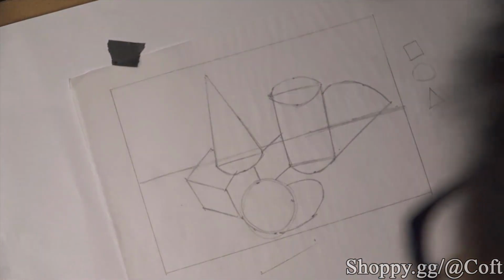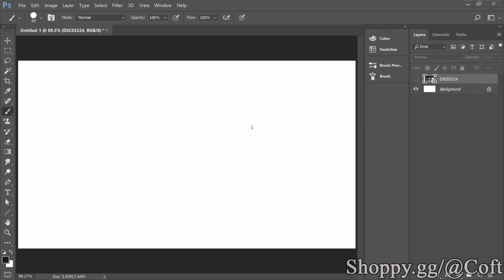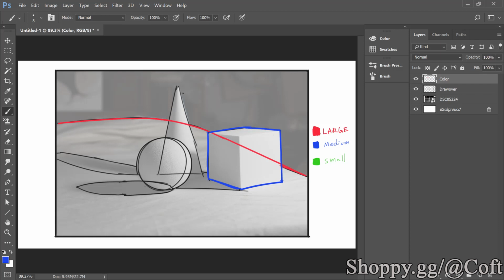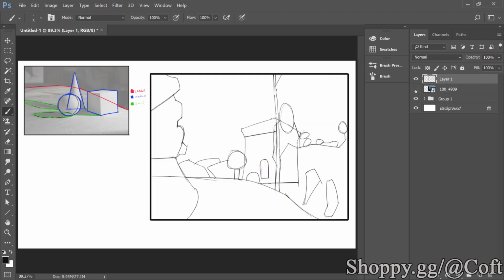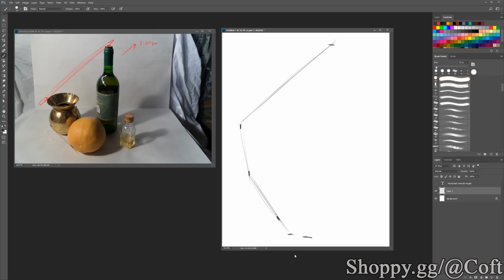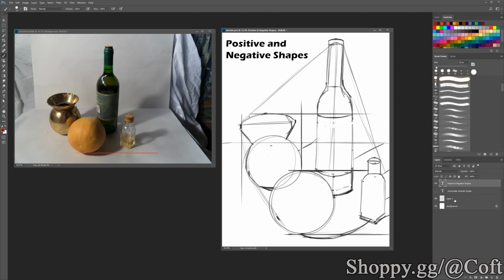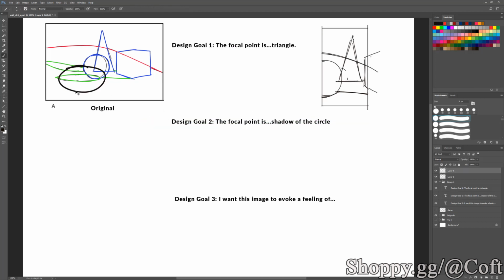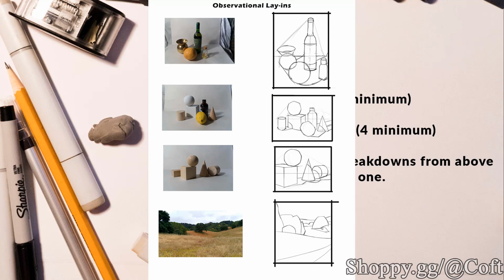CGMA Absolute beginner Week 02